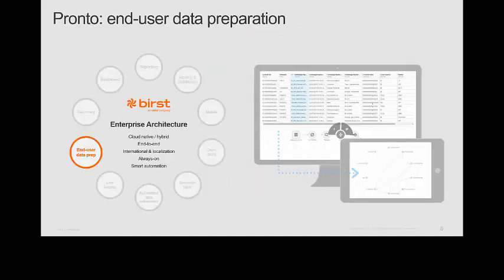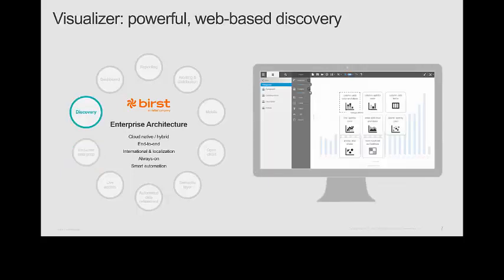Birst (BI) Demo Part 1 - Introduction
This is a detailed Demonstration of Birst - Business Intelligence for CloudSuite Industrial (Syteline).